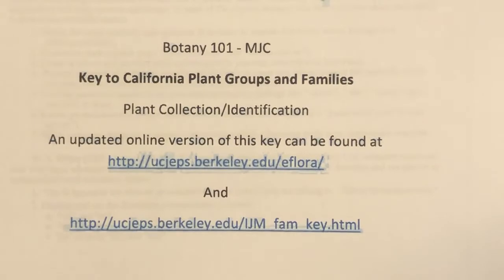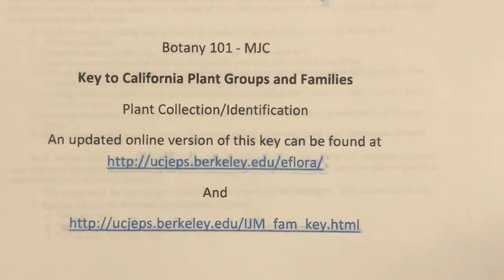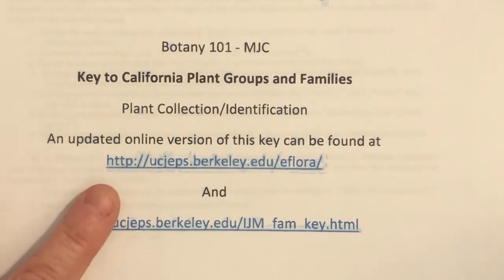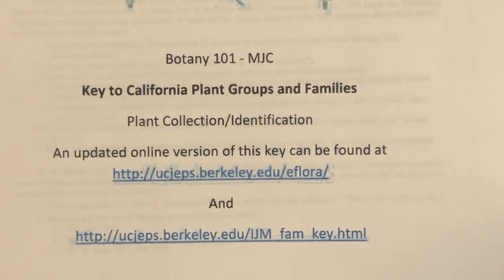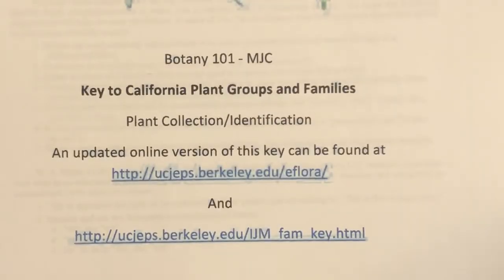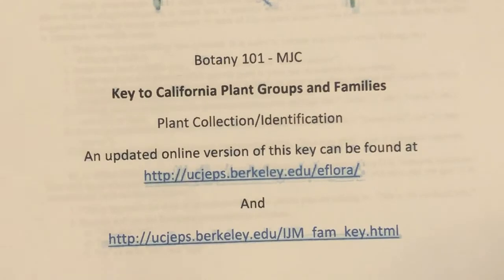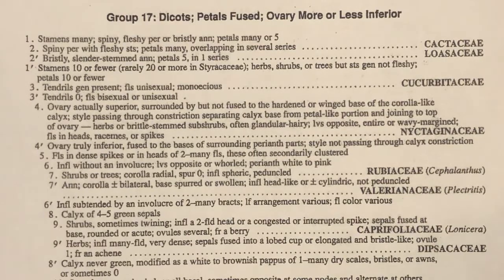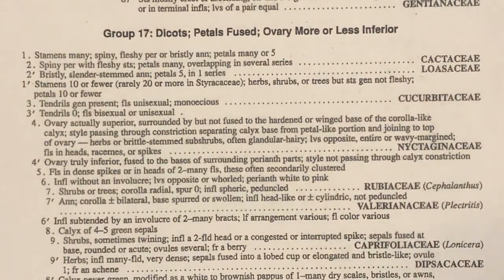Jepson Manual Instruction